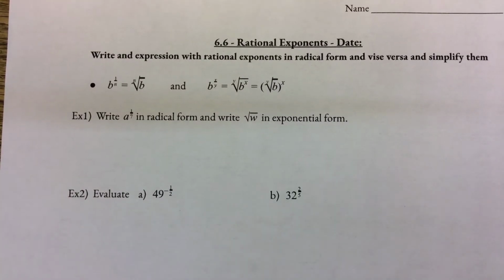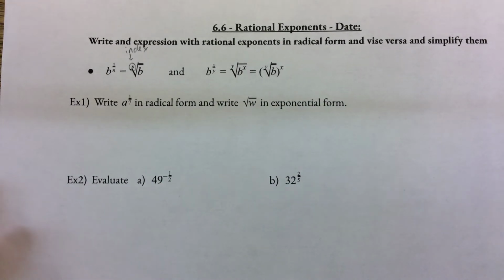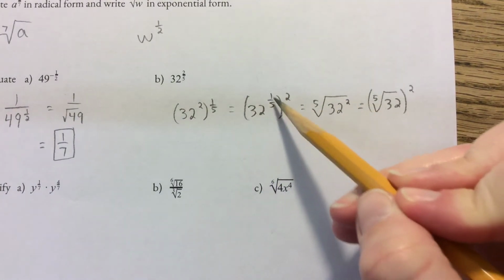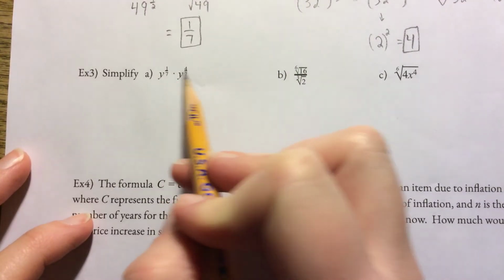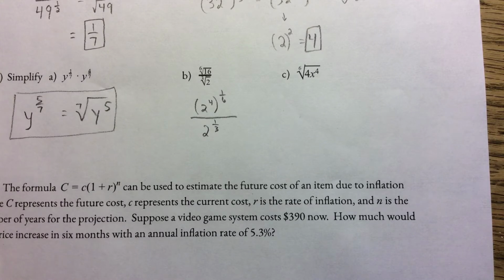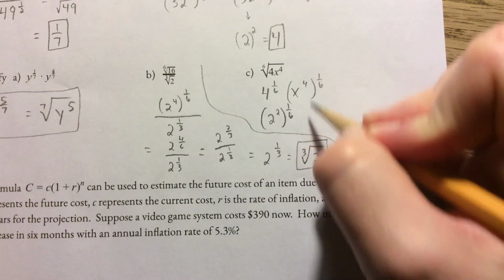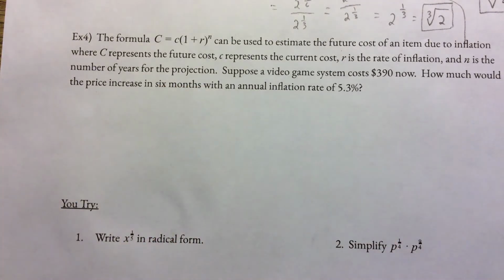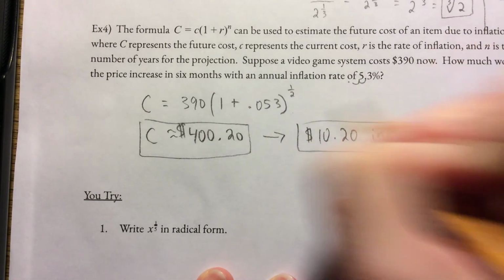Algebra 2 - 6.6 Rational Exponents